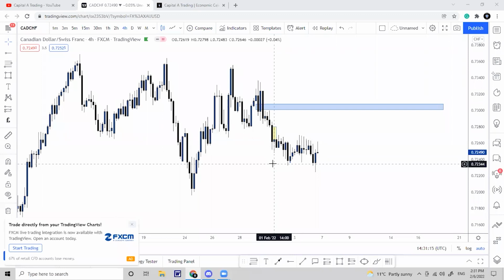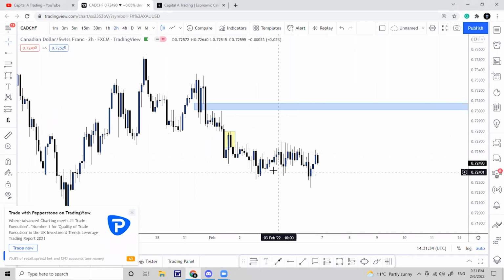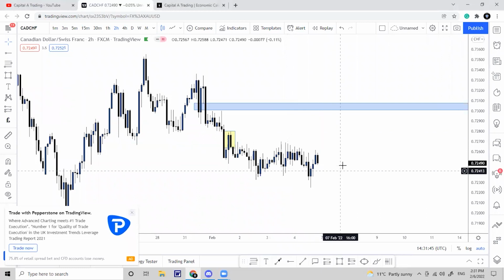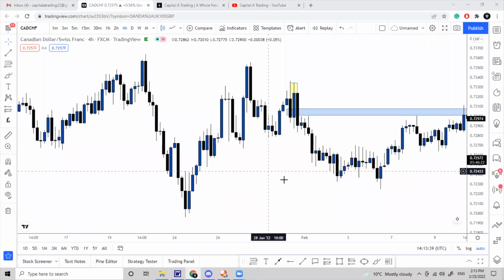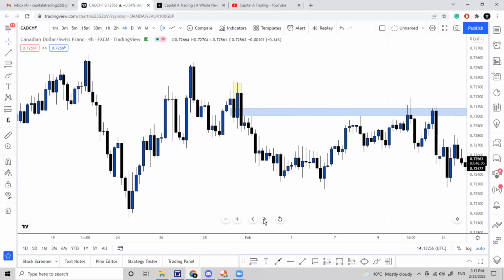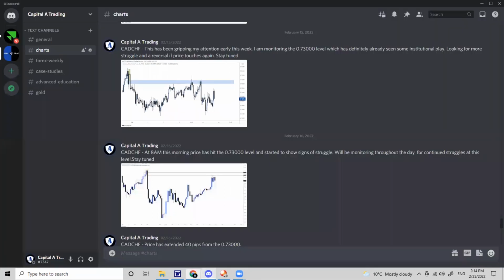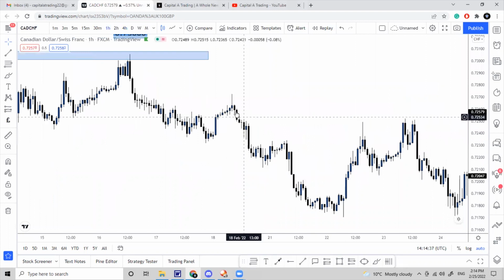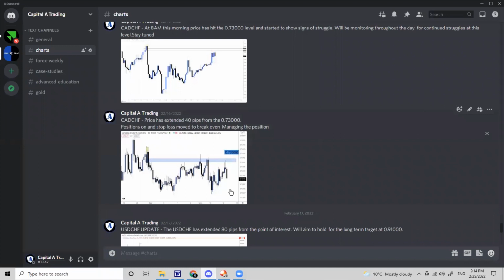CADCHF Case Study - Mentioned on the Forex Weekly & Discord Channel - Capital A Trading.co.uk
Welcome to Capital A Trading

This is the CAD/CHF case study from my Forex Weekly.
This trade had everything we wanted to see regarding criteria. The key number the 0.73000 level was being used by the market makers to facilitate this position. This trading opportunity provided 3 different entry opportunities. The session candles also gave away a huge clue as to when the drop would eventually happen. Price hit the level at 8AM and struggled until 1PM before making a 130 pip drop. This was a clear sign the market makers were gearing up to make the price drop.

This investment opportunity carried a small risk with a nice healthy 30 pip risk in order to gain 90 pips.
This means with a small 0.10 lot size you would have been risking £25 of your capital for a £110  gain.
0.50 = £128 Risk = £555 Gain
1.00 = £248 Risk = £1100 Gain

Be sure to check out the Forex Weekly released every Sunday for more investment opportunities.

Capital A Trading

Get Access To My Discord Now

forex weekly, forex trading, forex income,